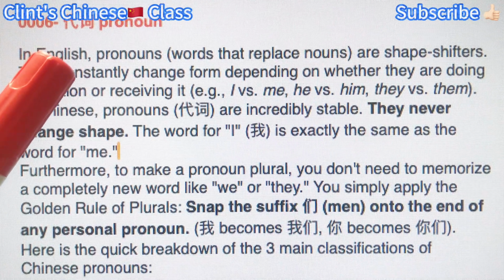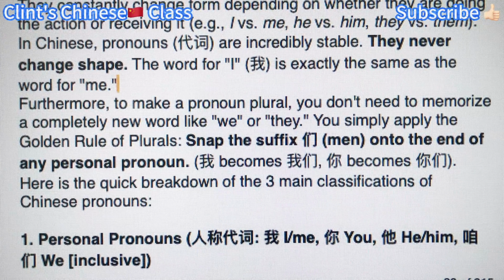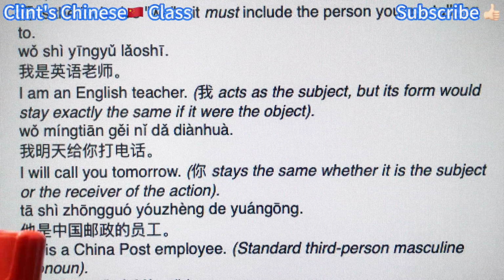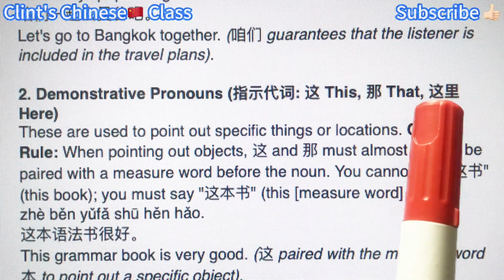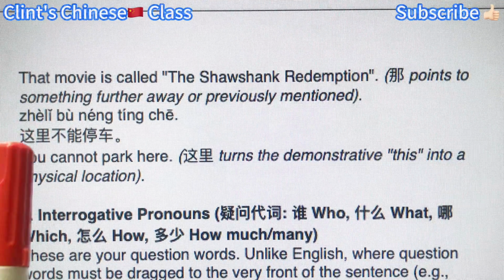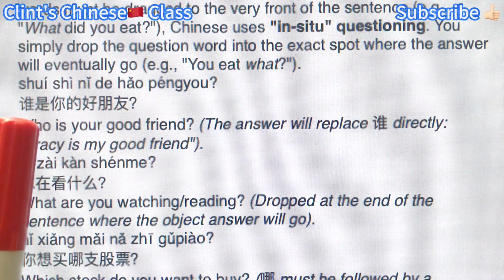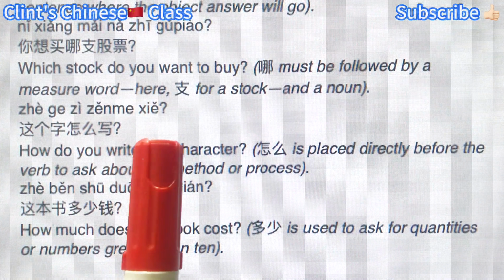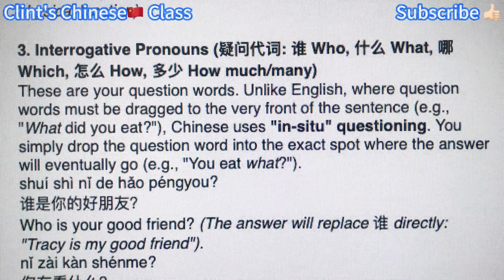Mandarin Course 06：Pronouns